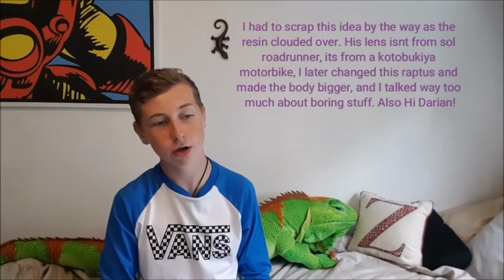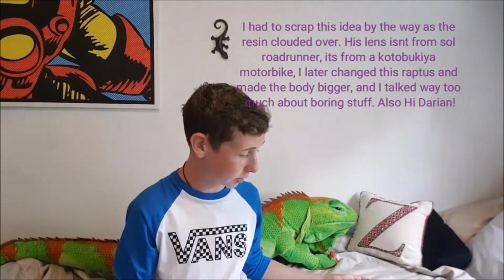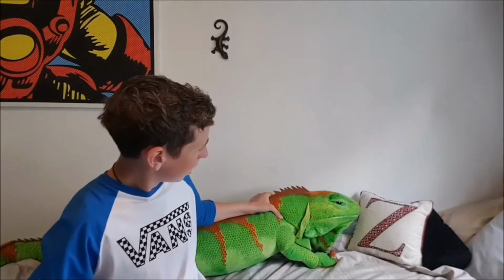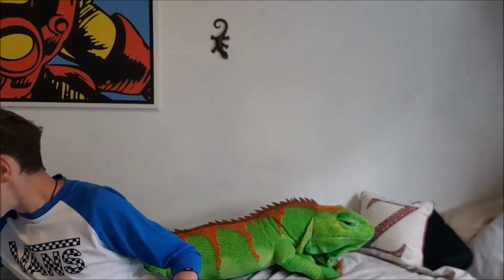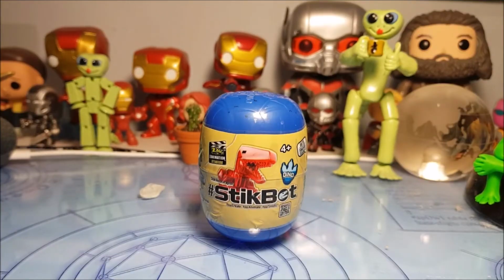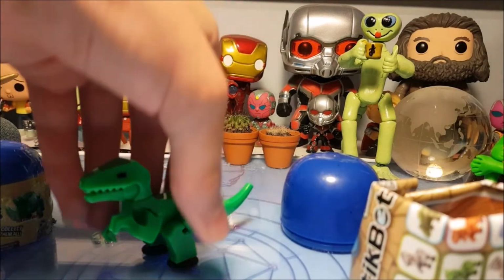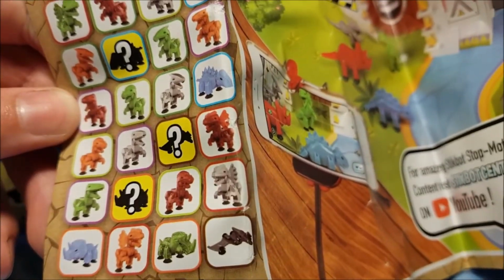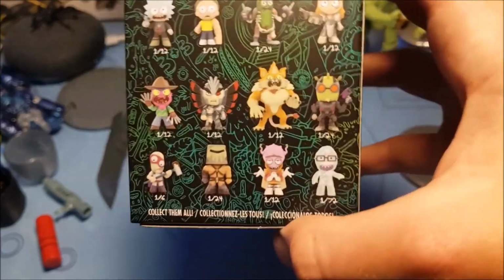Thank You For 500 Subscribers!!!